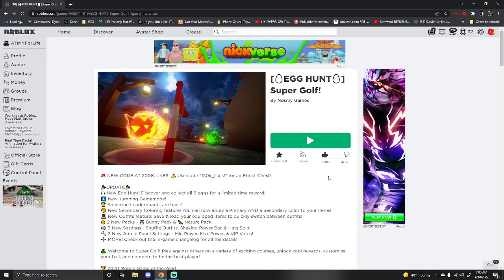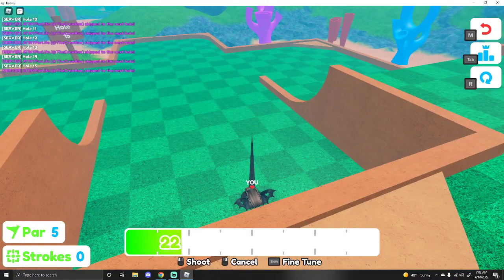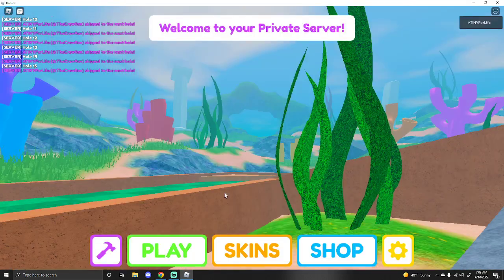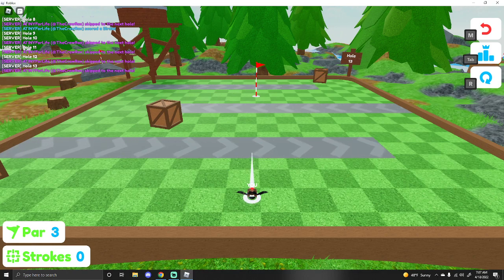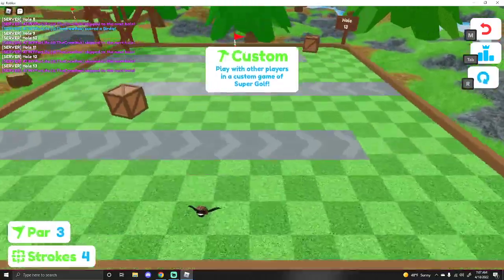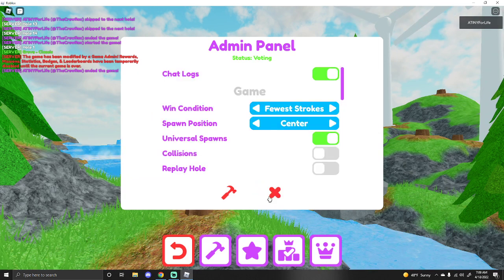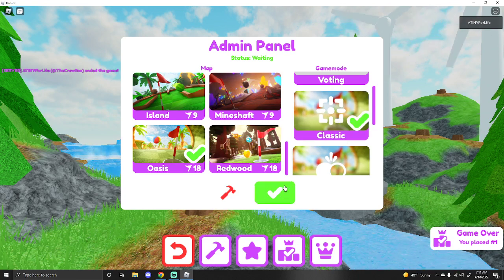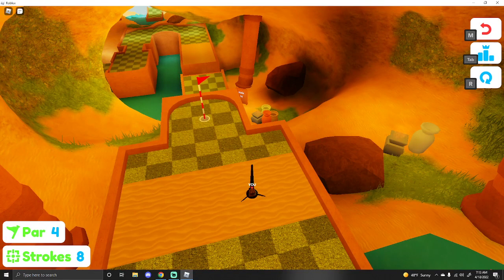ALL EGG LOCATIONS AND HOW TO GET THEM!! (ROBLOX Super Golf)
In this video, I show all the egg locations and how to get them! Thanks to everyone that helped me!